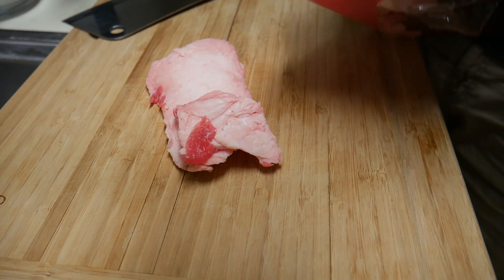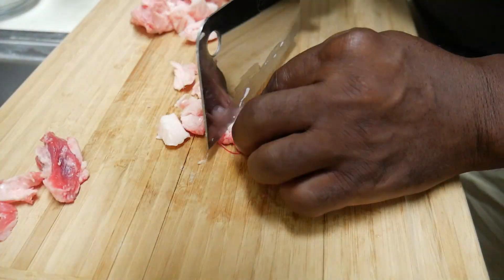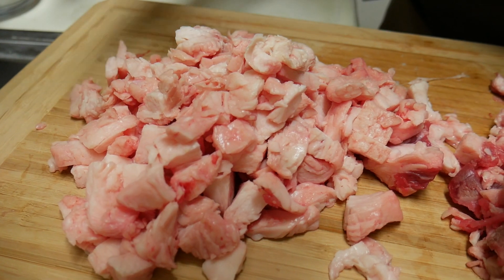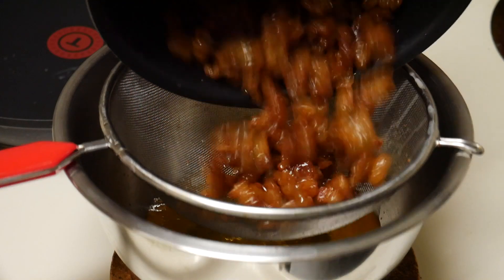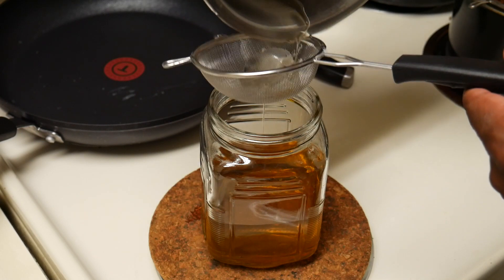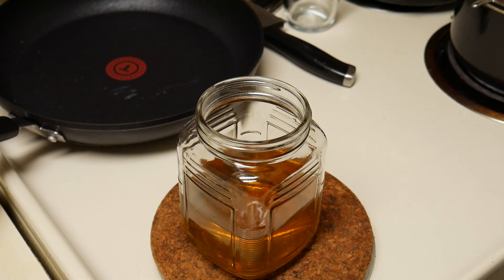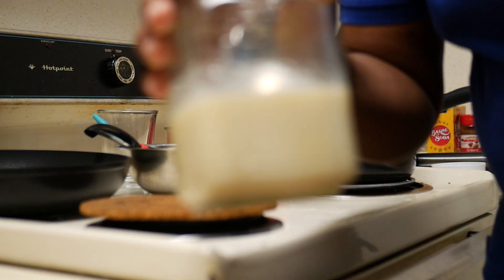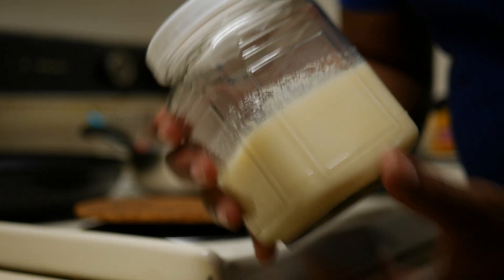How to Render Beef Fat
Learn how to render beef fat.  I purchased 1.880 pounds (853 grams) of beef fat and rendered it.

Music
Safety Net